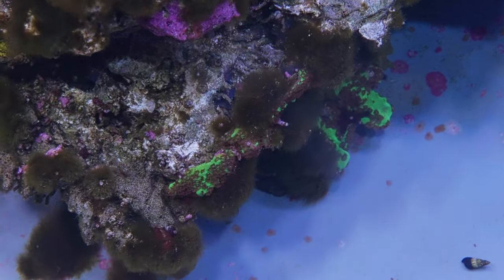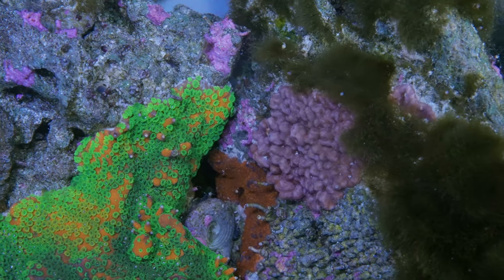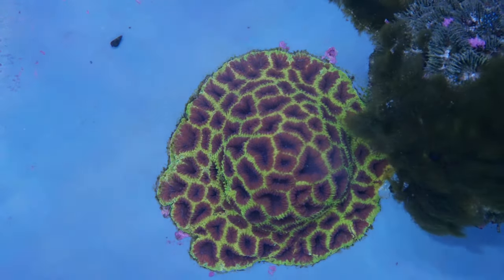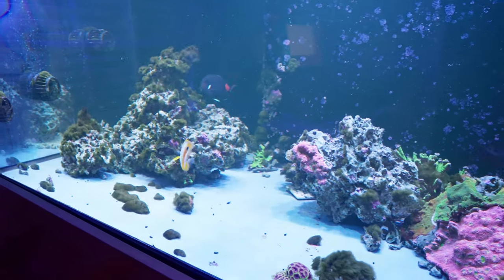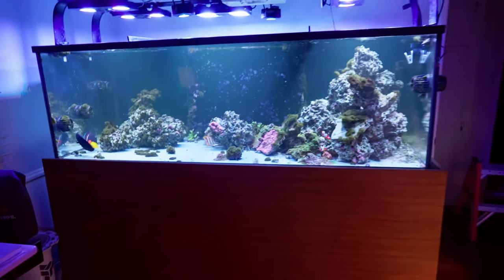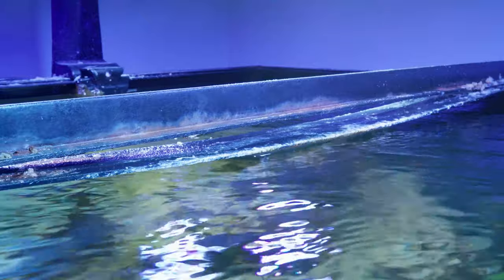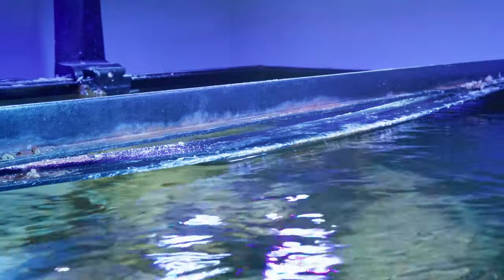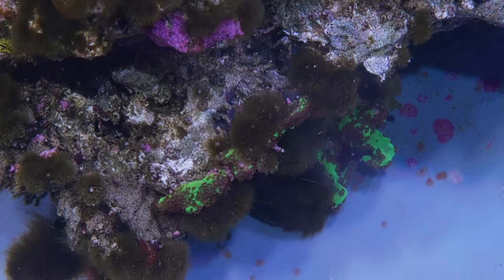November 2021 Reef Tank & Live Rock Update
What's going on in ReefMan's reef these days? Not too much! The tank has recovered from the copper induced tank crash, and it's time to figure out how we'll be rebuilding. There are a lot of options, I could downsize to a smaller tank - but that would entail getting rid of some of my prized fish like my Achilles Tang - or perhaps I could convert from a reef tank proper to a coral spawning tank. More than likely we'll keep the same tank though, it just needs some tender loving care and some repairs to be back in tip top shape.

My coral has basically recovered, at least the colonies that didn't die. Most of my Montipora survived, while all but one Acropora died. My Favia and Chalices are also fine, and didn't seem to be effected by the copper at all.

I might try running some tests with frags, though I'm not sure exactly what I'd want to test yet. Maybe the effect of direct feeding vs not feeding and just letting the tank's water carry food over would be an interesting thing to test.